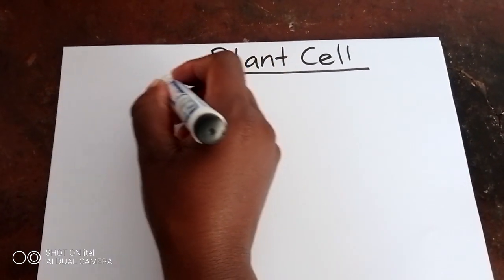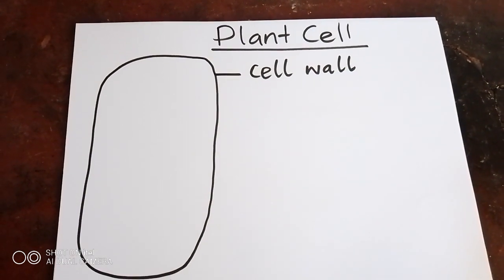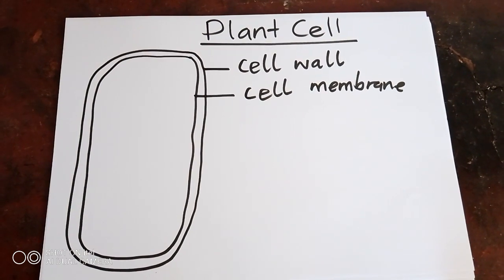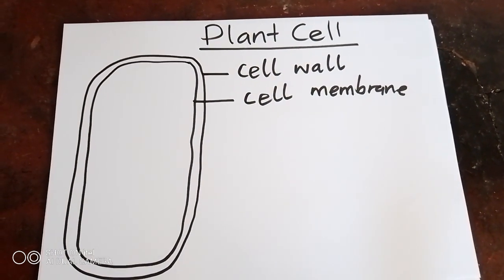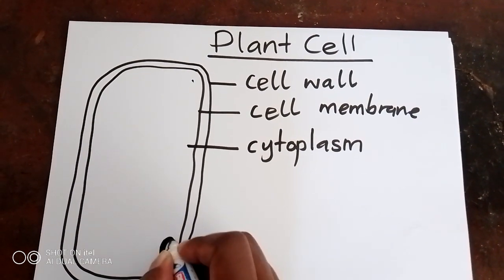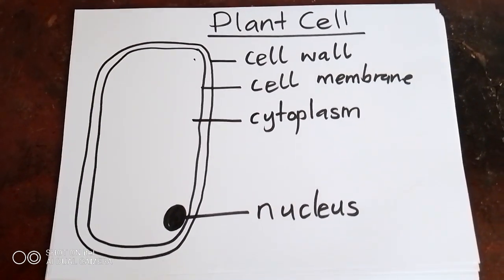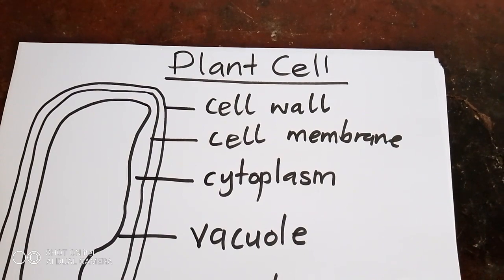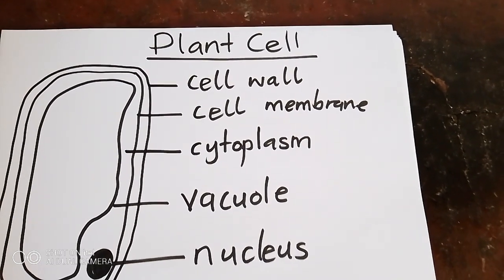Basic plant cell